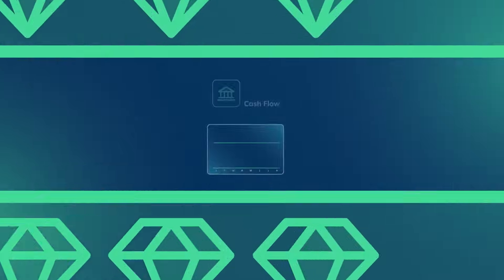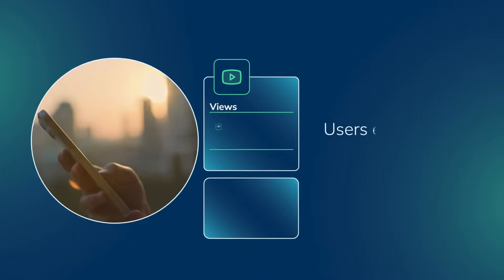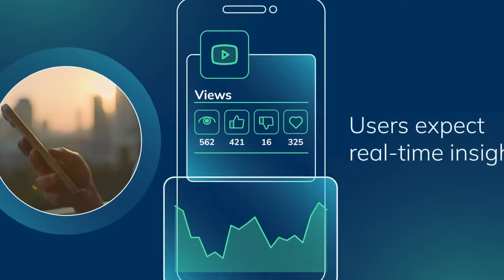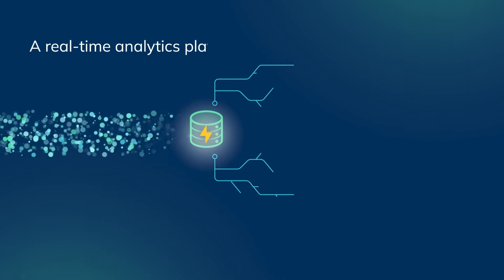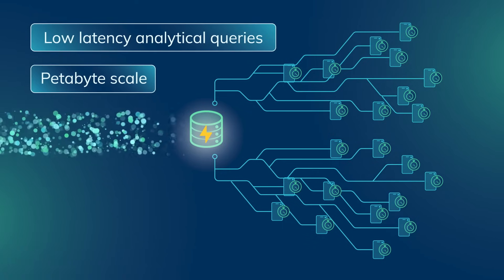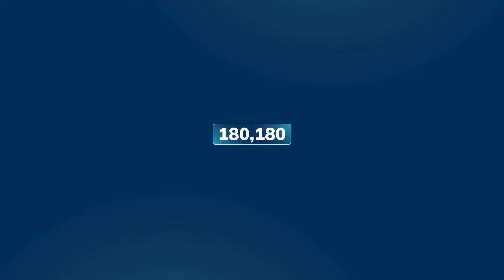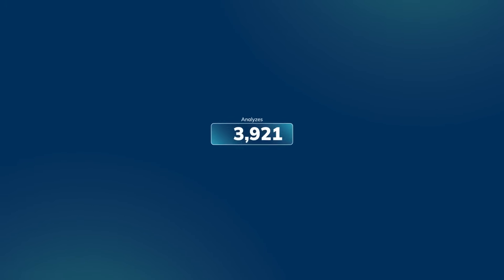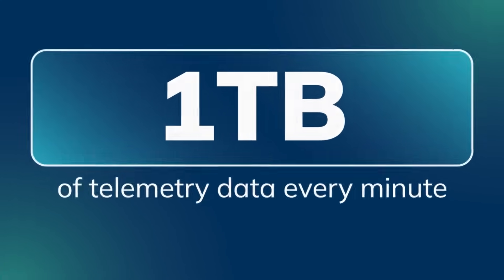Unlock Real-Time Analytics at Scale | StarTree Powered by Apache Pinot™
Deliver Real-Time Insights That Delight Your Customers
 Traditional databases can't keep up with today's demands for instant, customer-facing analytics. Slow queries, stale data, and skyrocketing costs are holding you back.
StarTree changes the game.
Powered by Apache Pinot™, the leader in ultra-fast analytics at petabyte scale, StarTree empowers businesses to:

  -Ingest massive data streams in real-time
  -Analyze millions of events per second
  -Deliver subsecond insights to users
  -Slash infrastructure costs
  -Scale with cloud-native ease

Brands like Uber, Stripe, and Cisco already harness Apache Pinot to power high-volume, real-time experiences — now, it's your turn.

Learn how StarTree can help you build blazing-fast, customer-facing analytics with zero hassle.
Visit startree.ai to get started today!

ABOUT STARTREE
StarTree, powered by Apache Pinot: real-time analytics for user-facing apps. Discover the latest technical developments, trends, and use cases for real-time analytics straight from our engineers and open source developers, and your fellow industry colleagues and practitioners.

StarTree is uniquely positioned to bring you fast, reliable and fresh perspectives on the shift from batch to real-time analytics, and from internal-facing to user-facing applications.